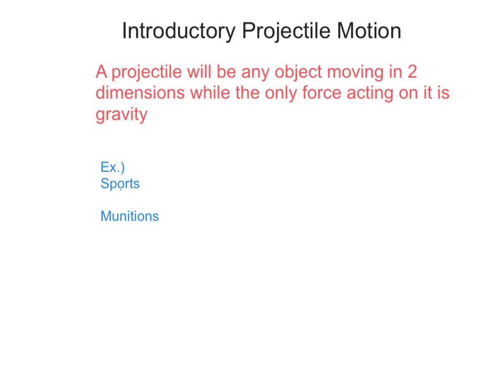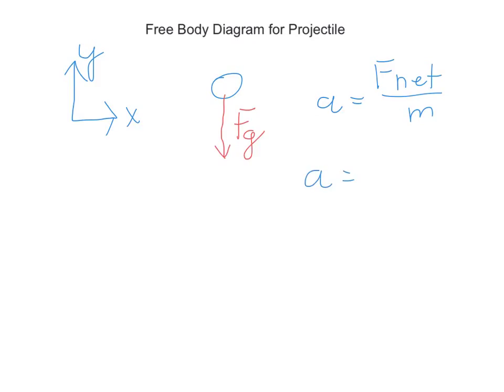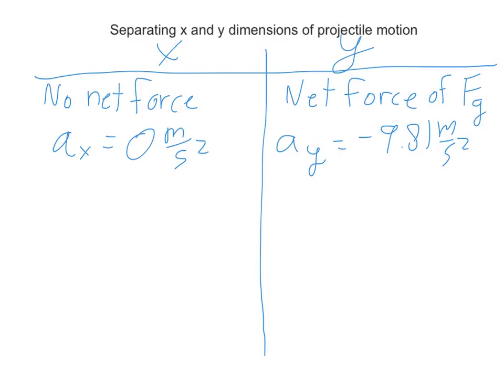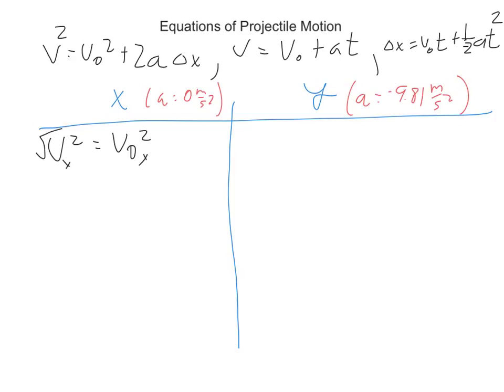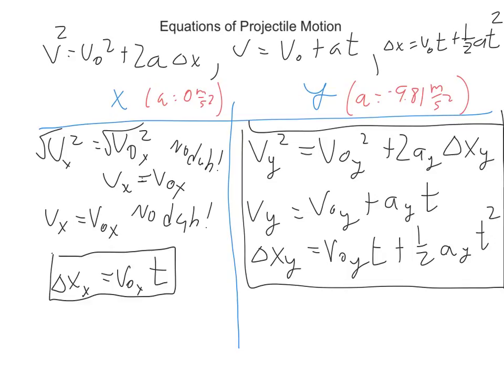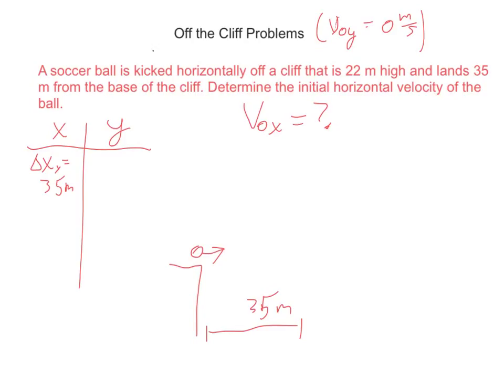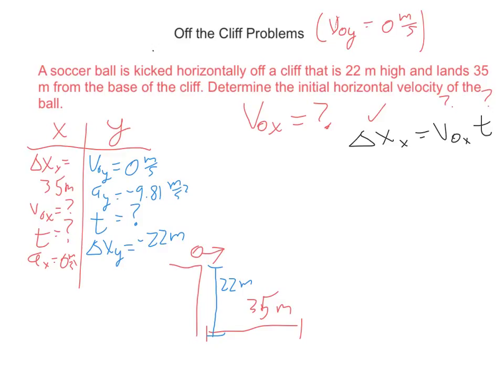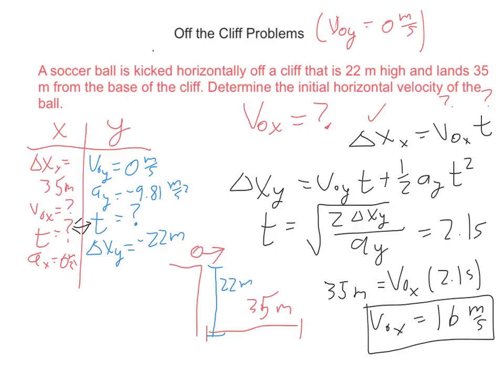Introductory Projectile Motion